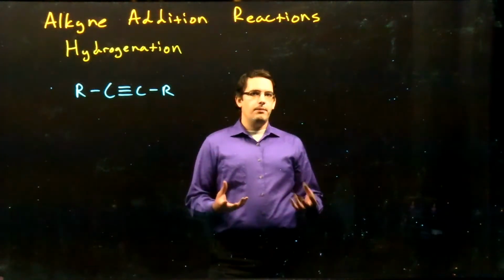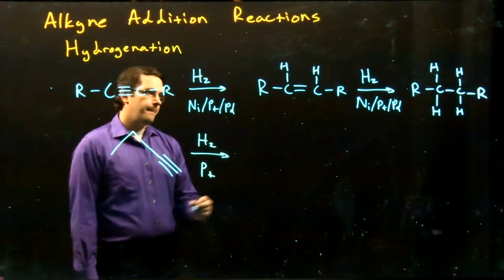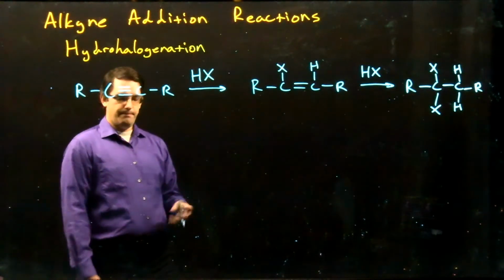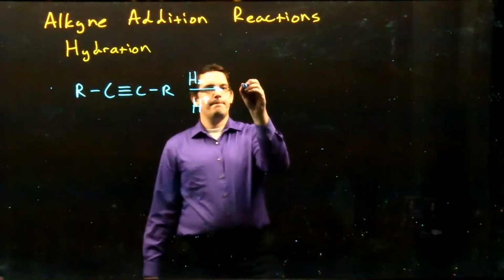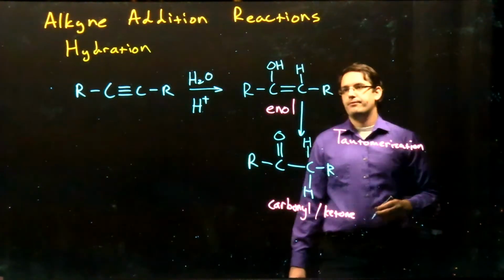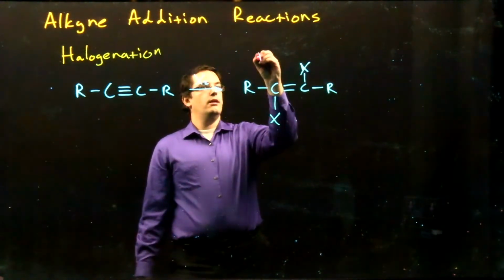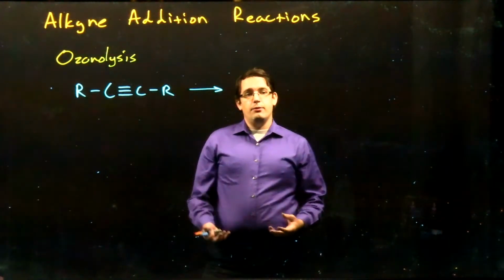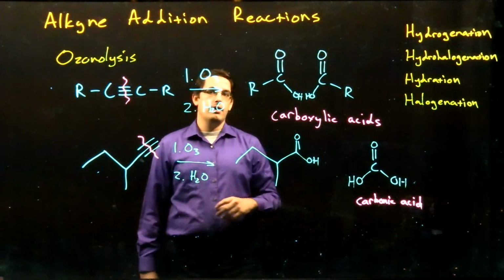Alkyne Addition Reactions_Organic Chemistry I_25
Alkynes share many similarities with alkenes due to the carbon-carbon pi bonds contained in both functional groups. These similarities are particularly visible when comparing the addition reactions of both groups. Alkynes react under similar conditions to alkenes, but the products are somewhat different from alkenes due to the extra pi bond. In this video, we will examine the common addition reactions of alkynes and the resulting products that form.